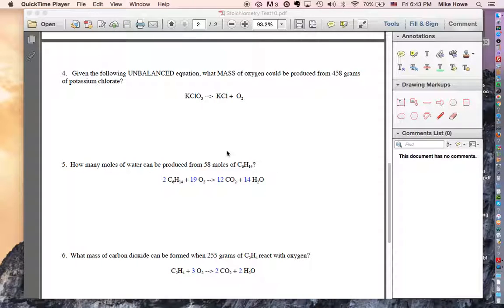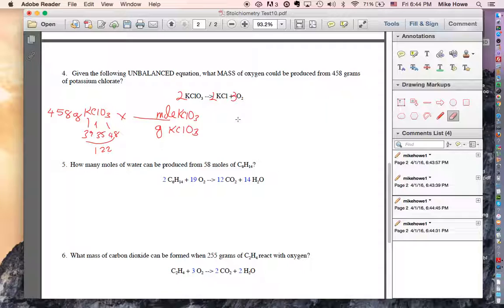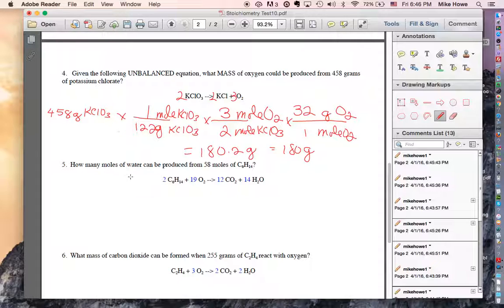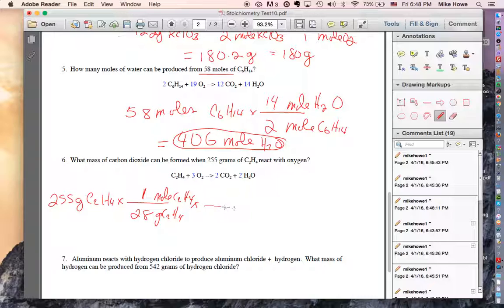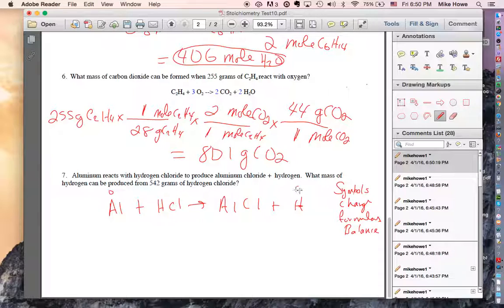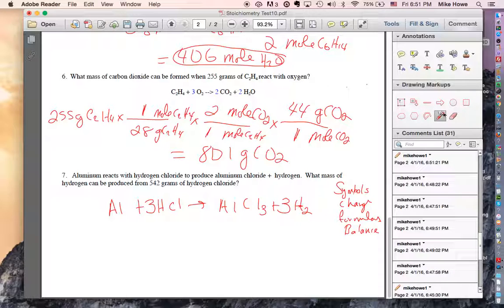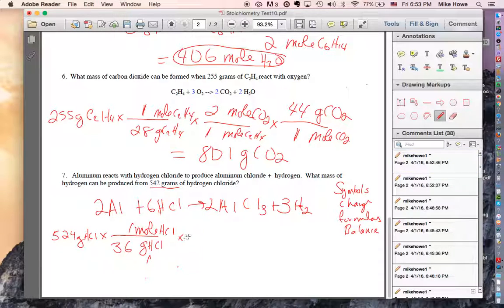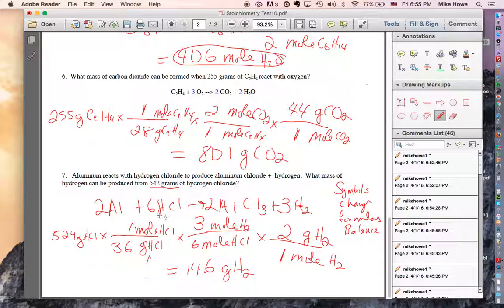stoich test 10 problems 4 6